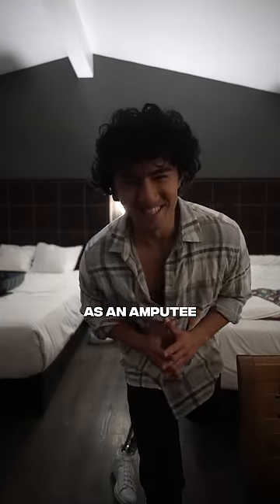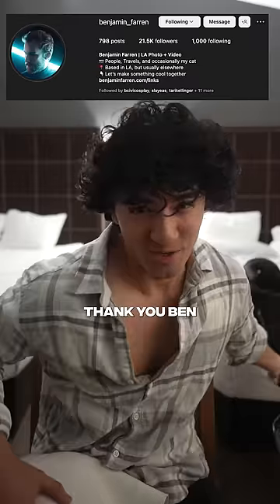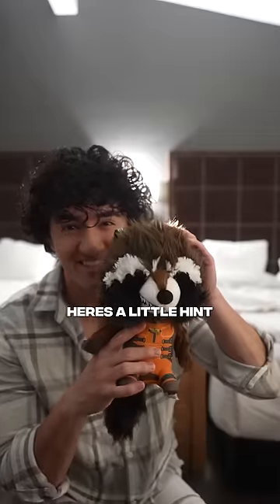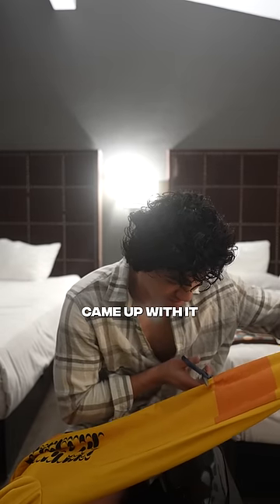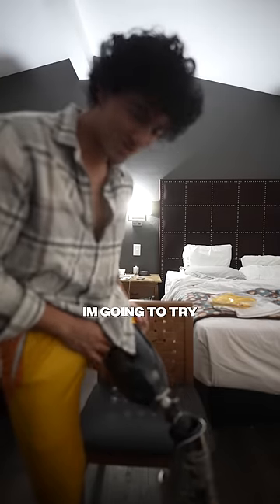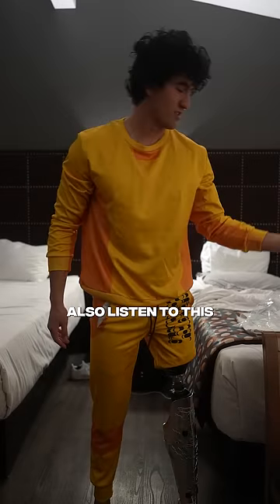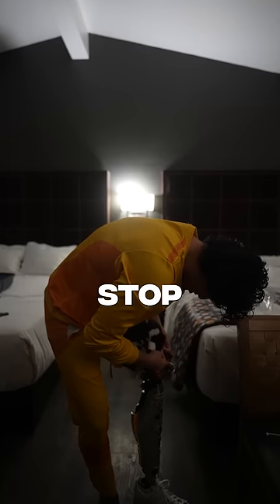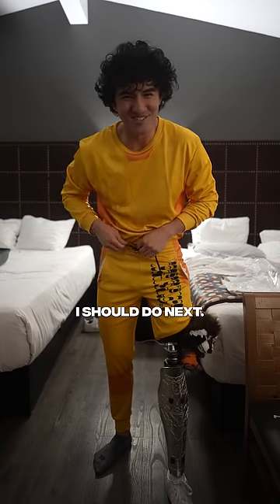COSPLAYING as an AMPUTEE